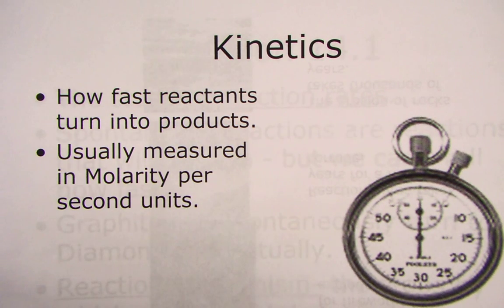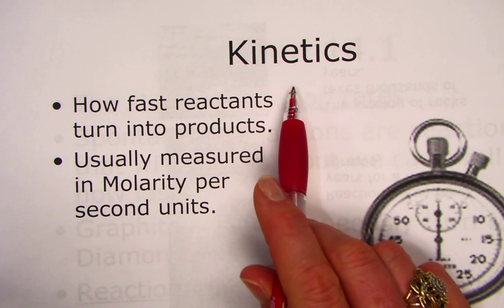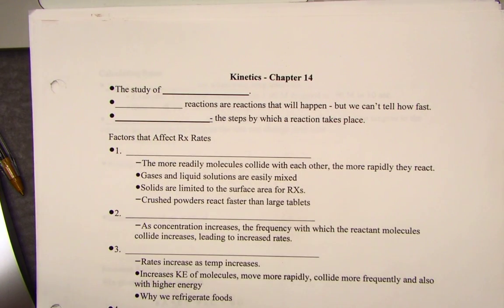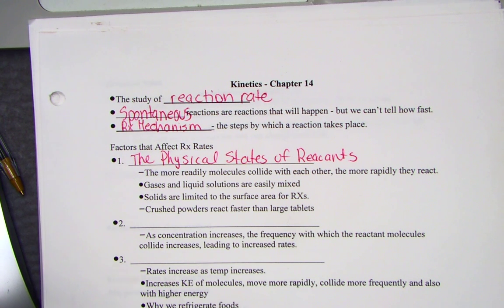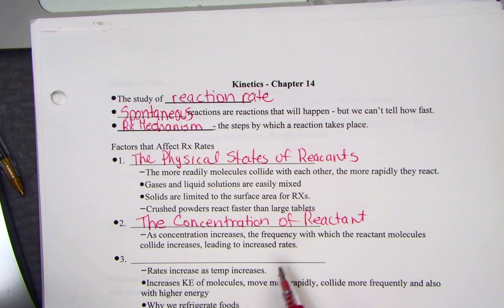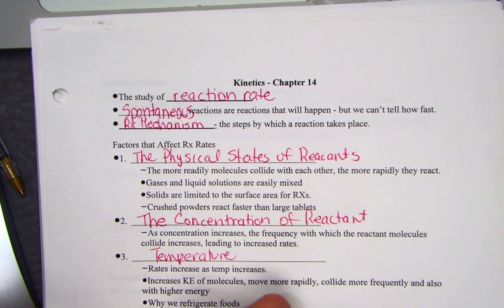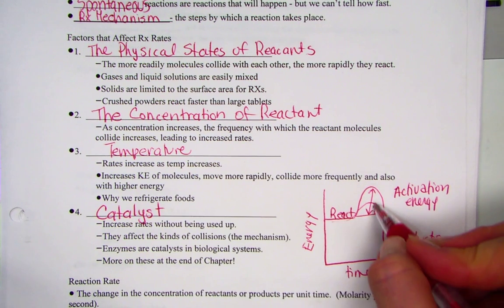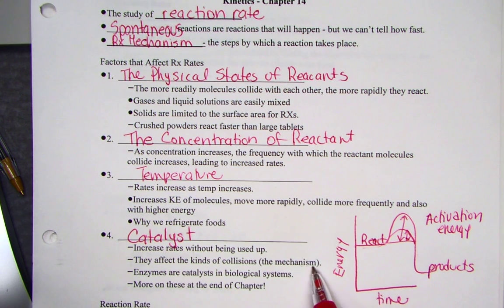chemical kinetics and reaction rates